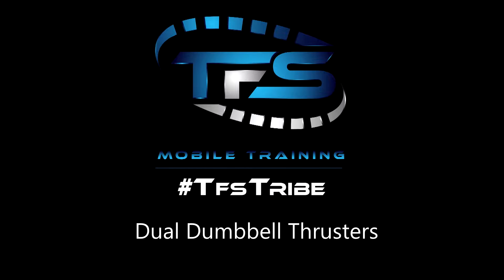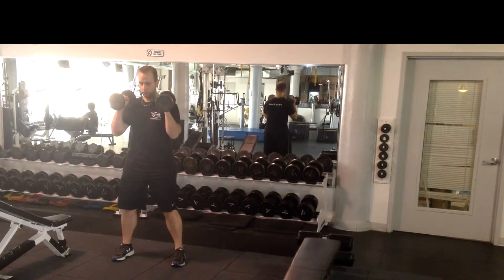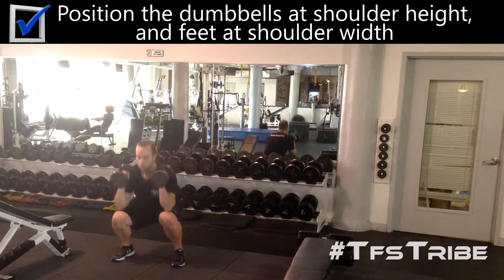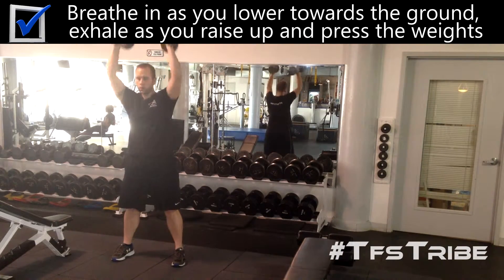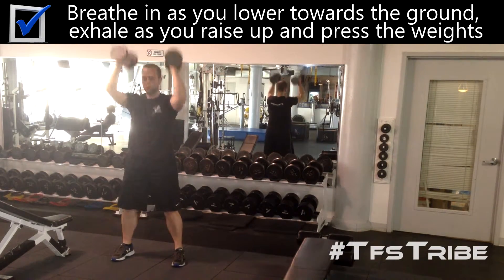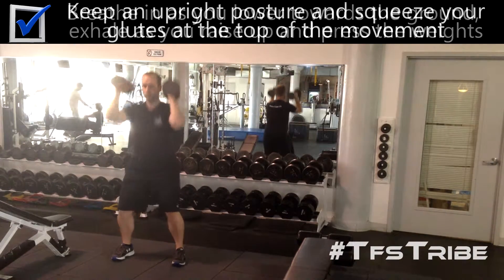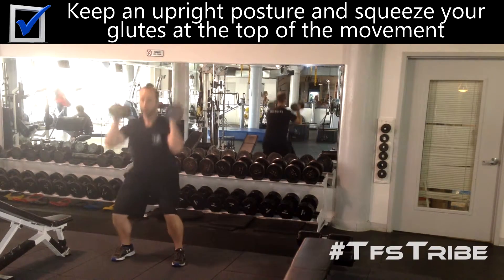Dual Dumbbell Thrusters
Here is a demonstration of how to perform dual dumbbell thrusters. This is a great exercise to target your shoulders, hips and core!

Be sure to follow us via social media for daily exercise + health tips!